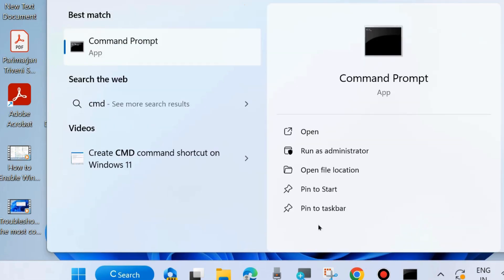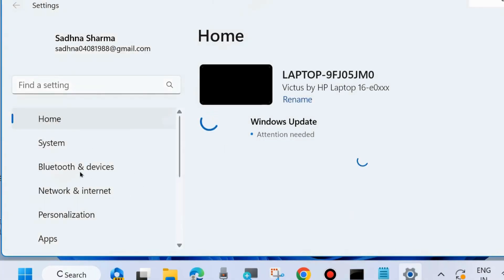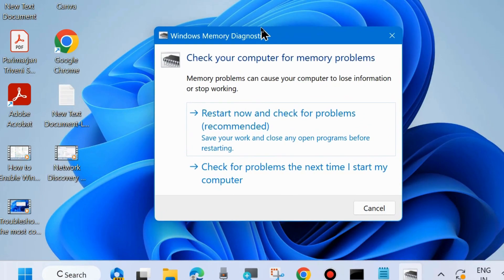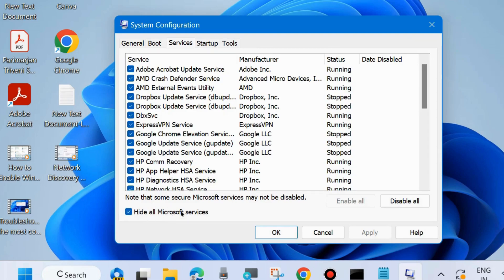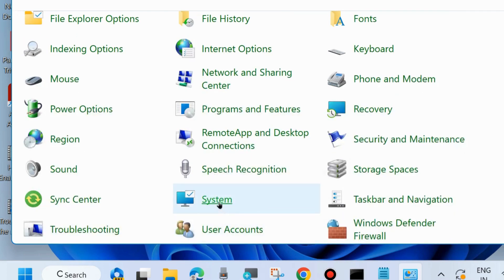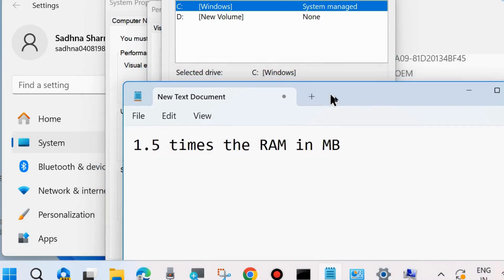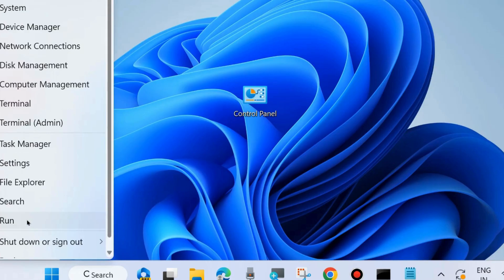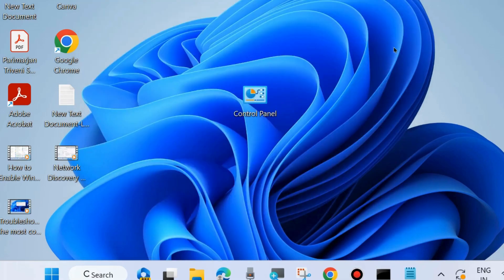The Instruction at 0x00007FF referenced memory 0x0000000 The memory could not be written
The memory could not be written. How to Fix Windows 11 Error The Instruction at 0x00007FF referenced memory 0x0000000.

Fix error